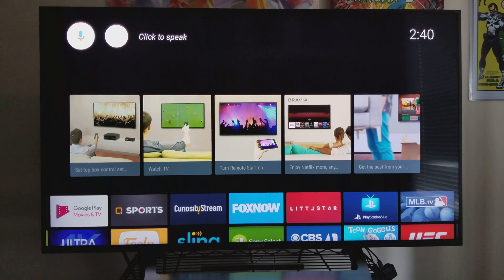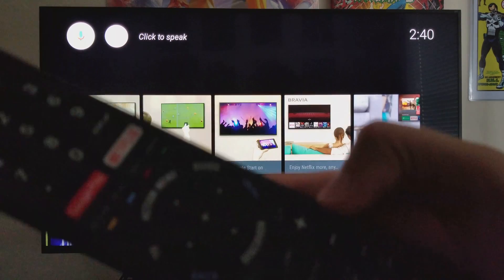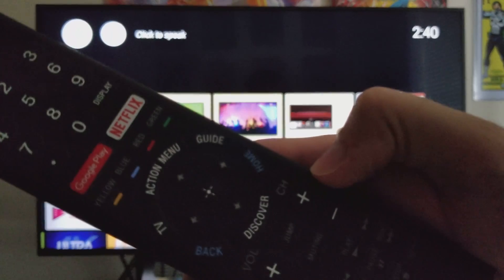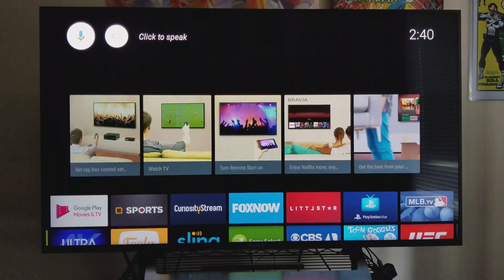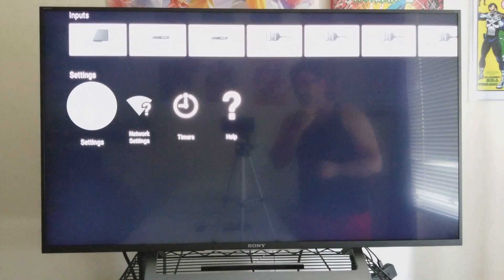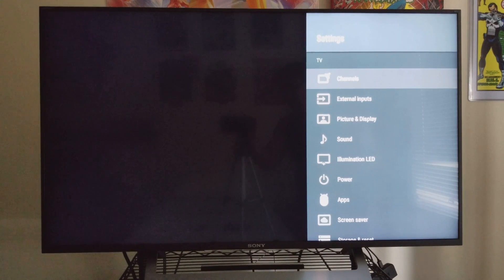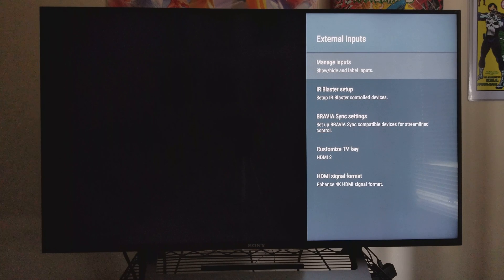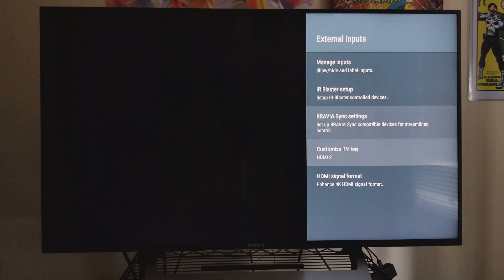How To Set Up 4K and HDR for Your Sony 43X800D TVs